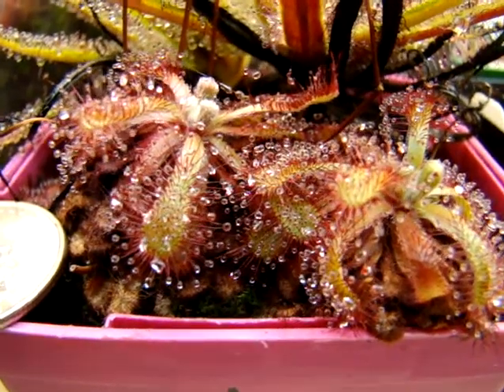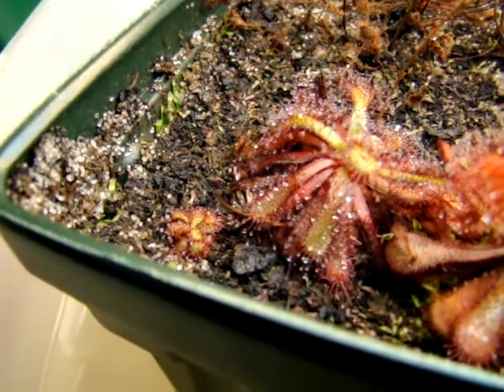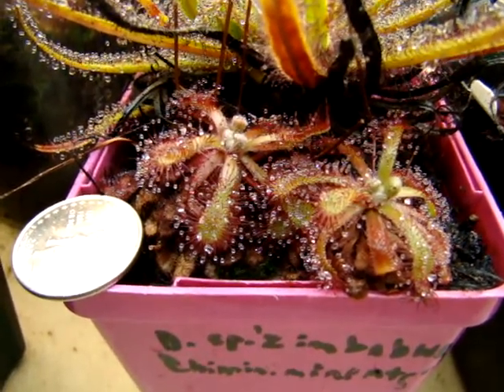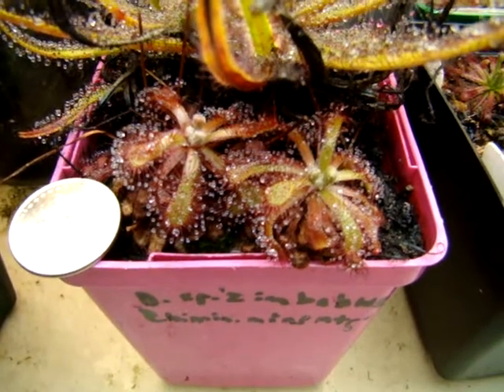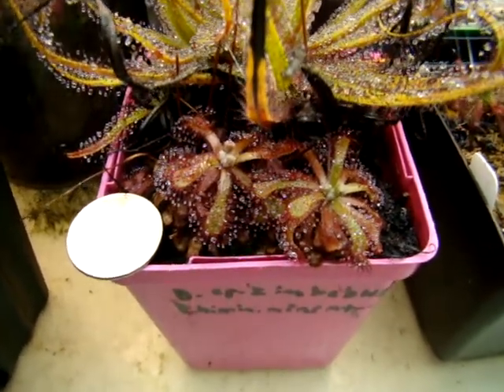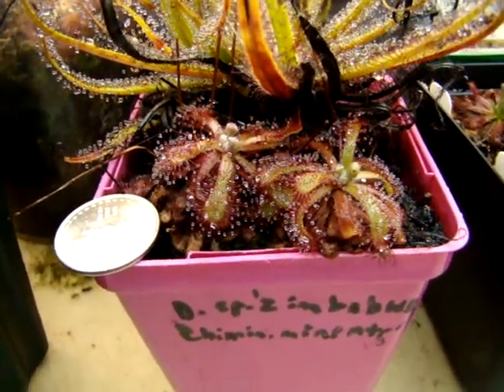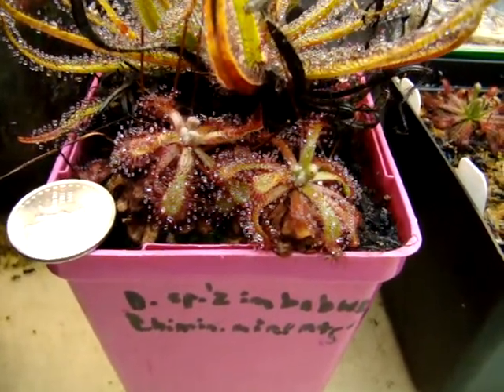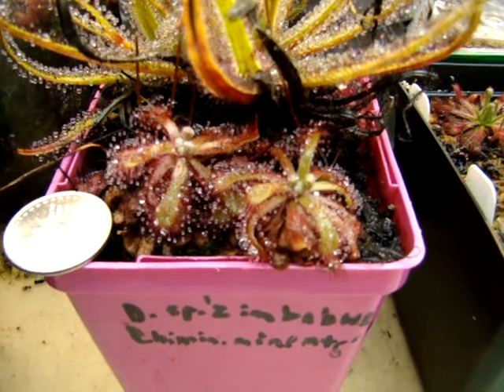Drosera natalensis (Chimanimane Mountains, Zimbabwe) ~ Sundew, Carnivorous Plant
This form of Drosera natalensis originated from the Chimanimane Mountains in Zimbabwe. It was discovered and introduced into cultivation by Fernando Rivadavia. This is a unique form of Drosera natalensis that is pretty rare in cultivation at the moment. It can be a bit sensitive to warmer temperatures in my experience, but is a very vigorous grower when the temperatures cool down. For more information about Drosera natalensis, visit this